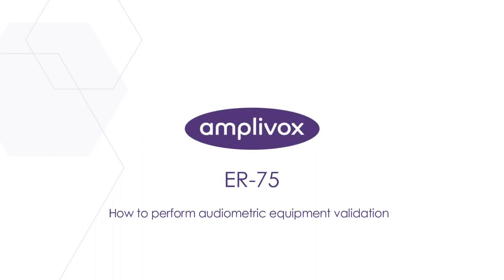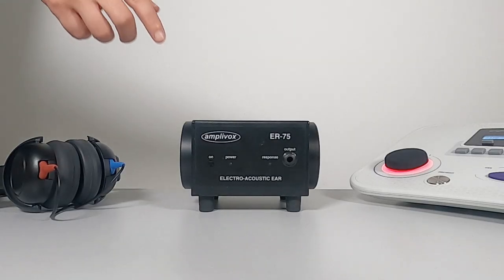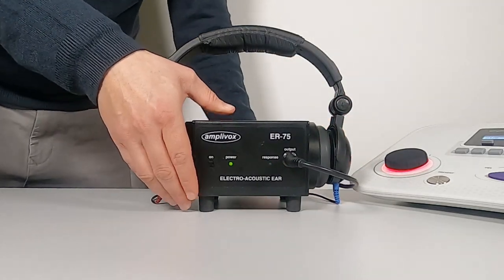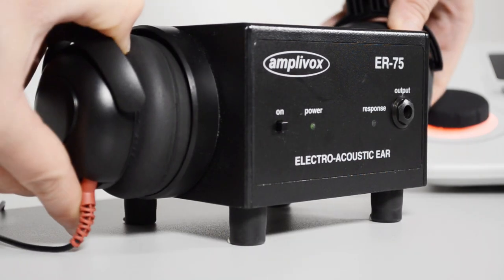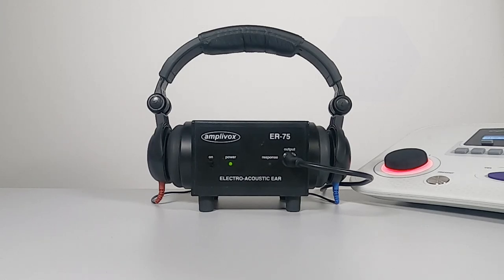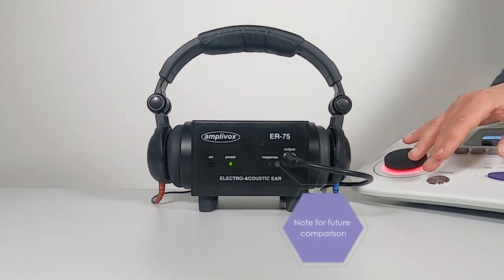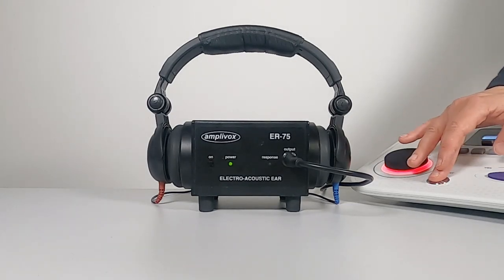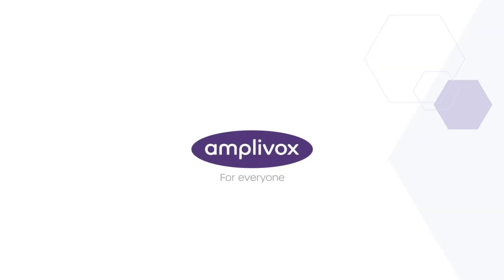ER-75 | How to perform audiometric equipment validation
This short video details how to perform audiometric equipment validation with the ER-75.

The ER-75 electro-acoustic ear simulator is the perfect solution for performing objective validation of audiometers and audiometric equipment, ensuring optimum performance when testing for hearing loss.